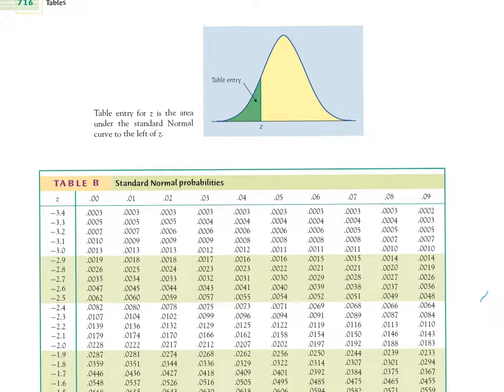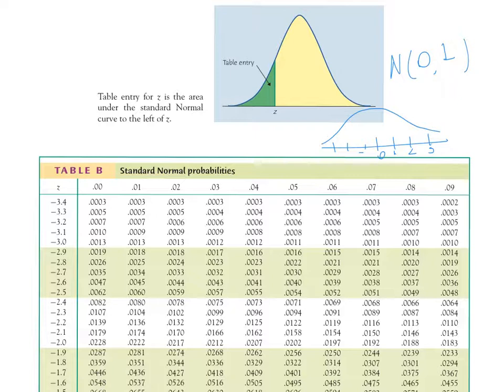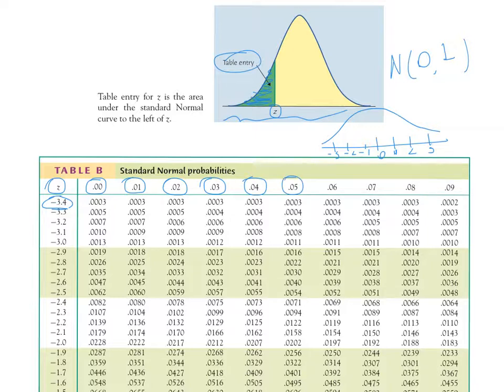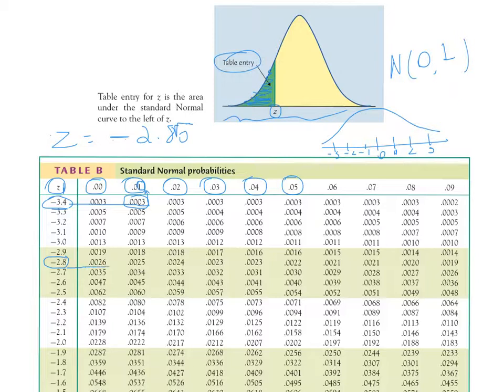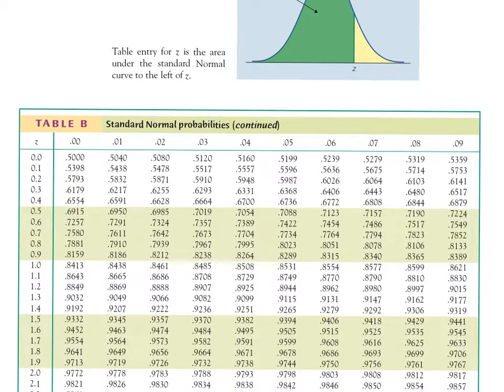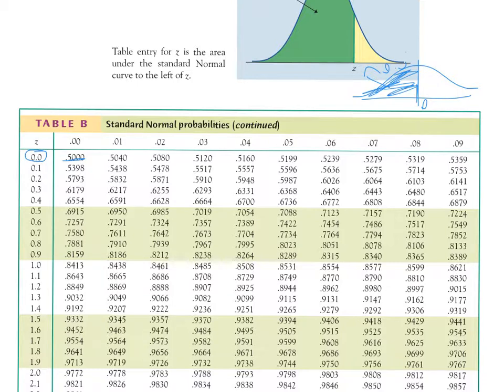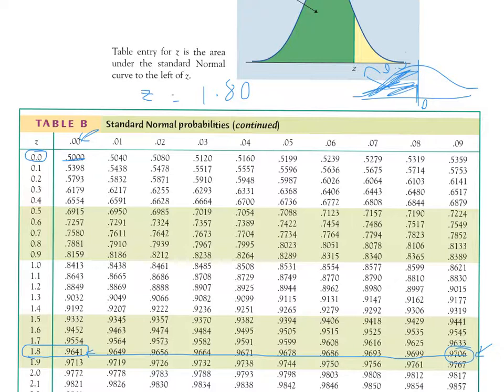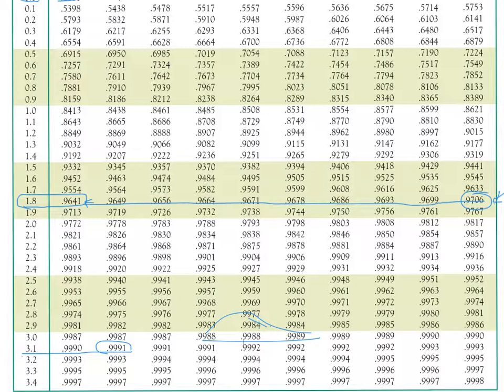Chapter 11 Part 3